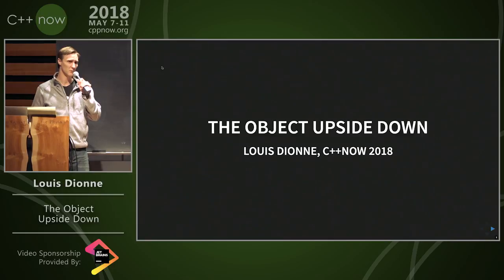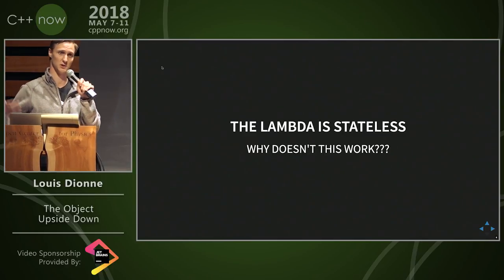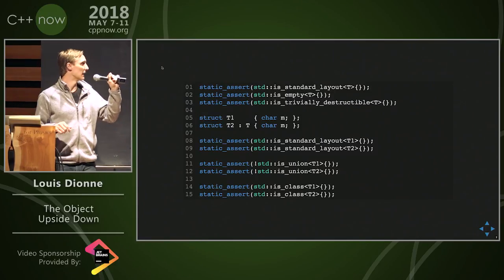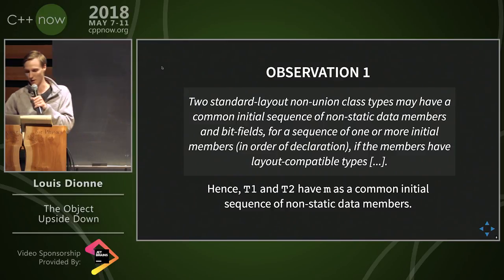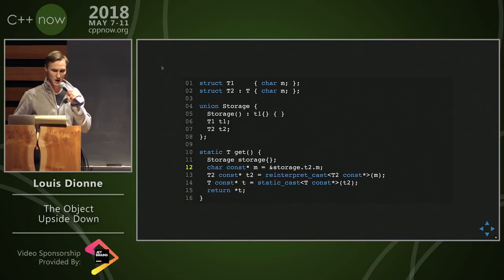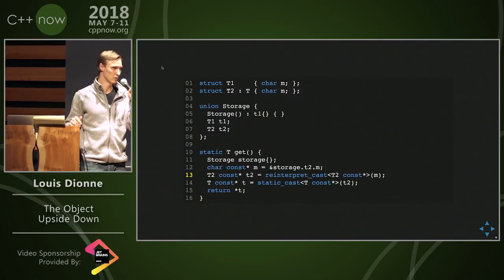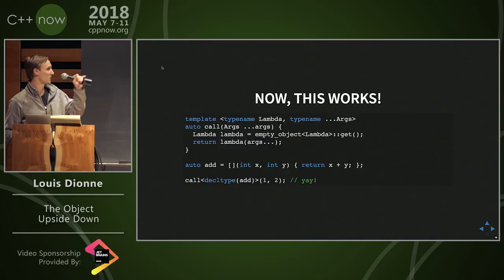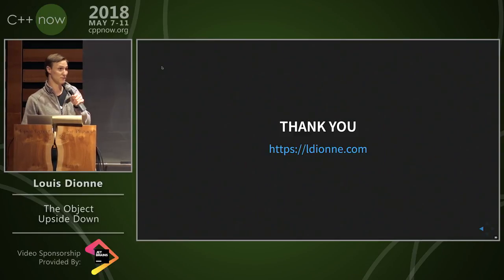C++Now 2018: Louis Dionne “The Object Upside Down"